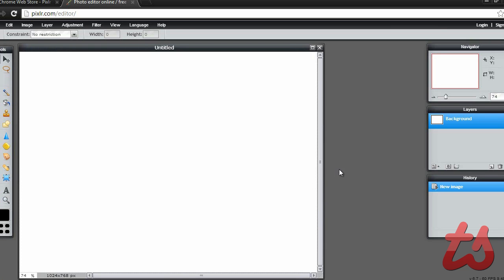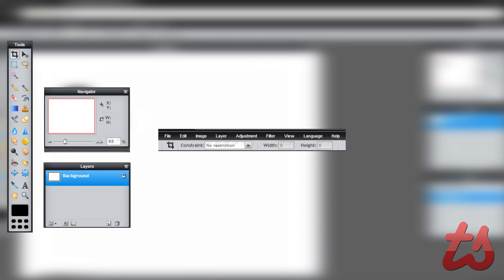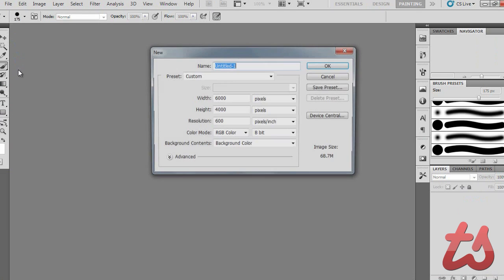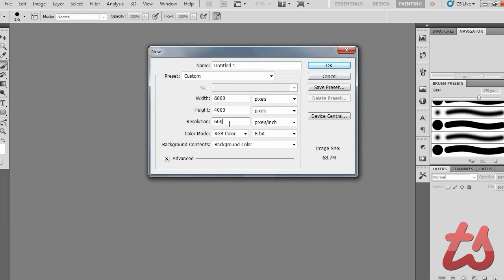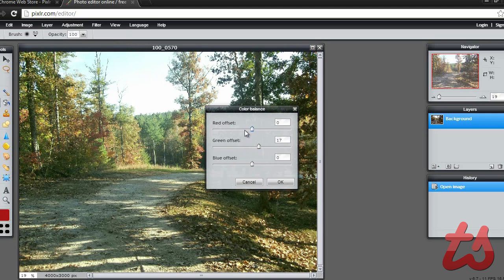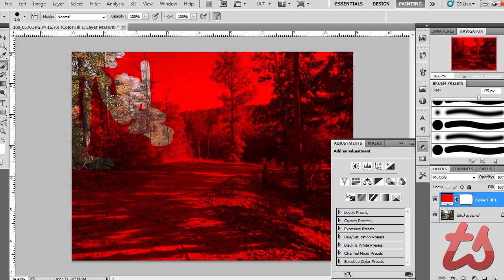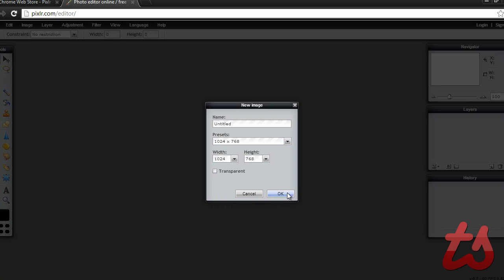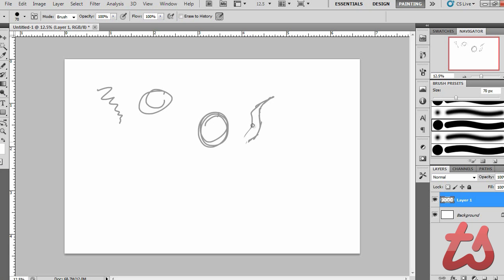Pixlr Editor - Chrome Apps Episode 2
A detailed review of Chrome-based image editor.